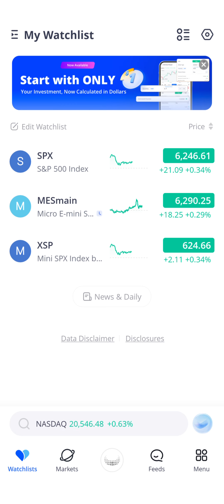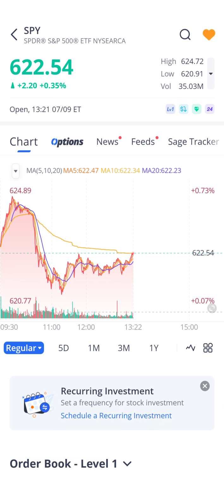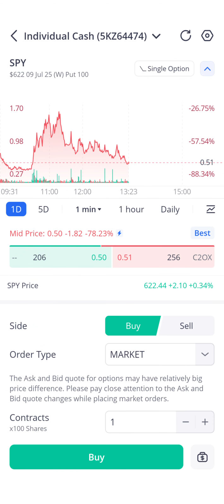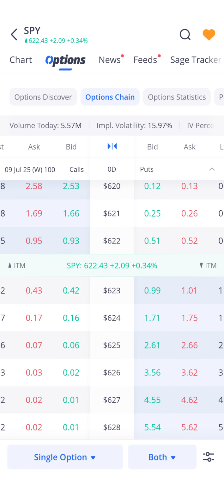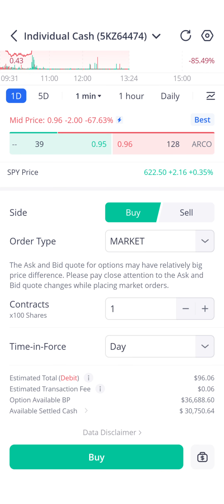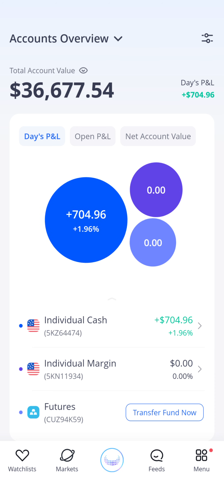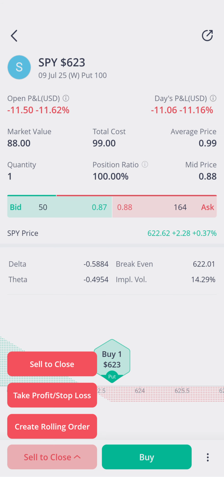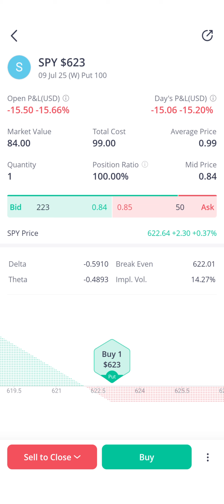SPY ATM w/ Webull Mobile App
📱 How to Place SPY ATM Orders on Webull Mobile
This quick tutorial walks you through exactly how to enter a SPY ATM trade using the Webull mobile app. Whether you're new to SPY ATM or just need a refresher, this guide will help you place your orders with confidence.

✅ Covered in this video:

- Selecting the right SPY contract
- Understanding strike prices and expiration
- Setting quantity and limit price
- Confirming and submitting your trade